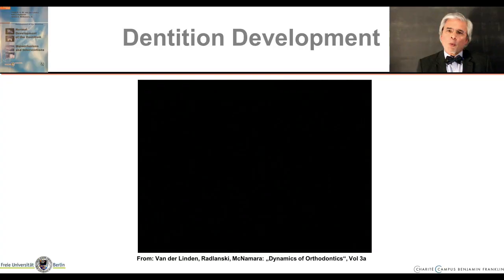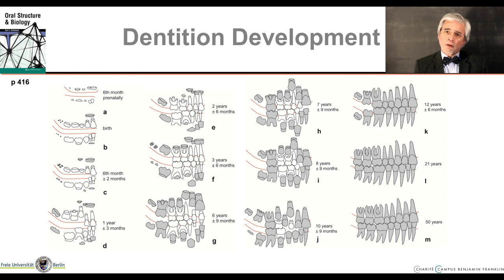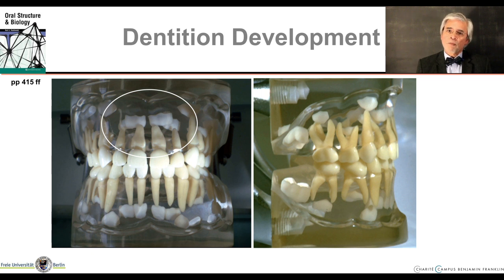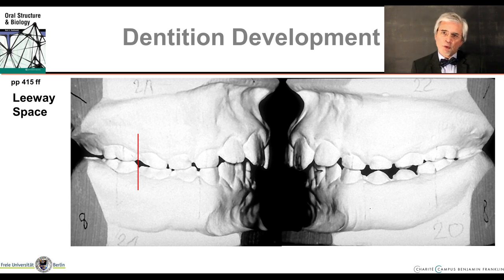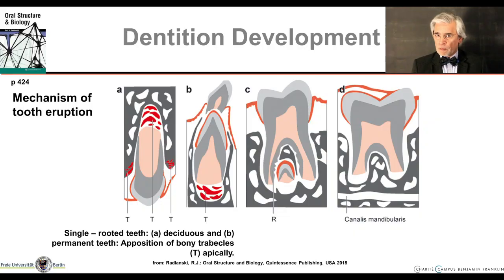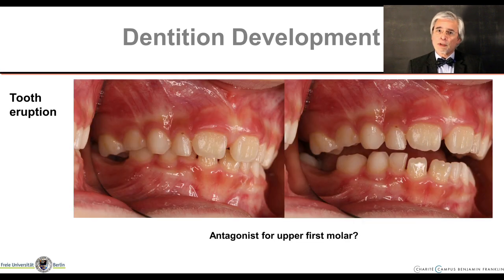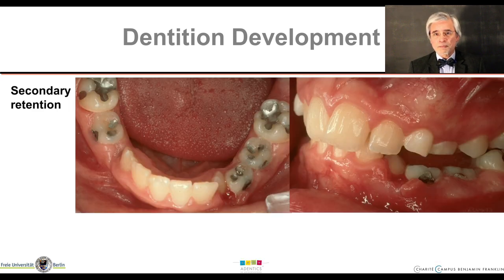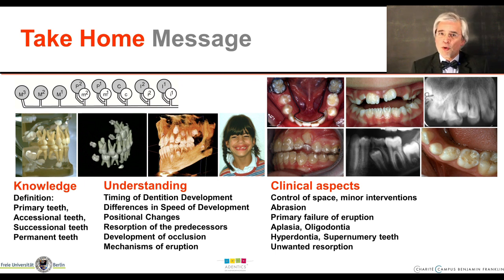16 Dentition Development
Contents:
We clarify, what are deciduous teeth, accessional teeth, successional teeth, replacement teeth, and permanent teeth. We distinguish between the first and the second dentition, and we explain the first and second phase of the transient dentition. During their development, the teeth constantly change their position in the jaws before erupting into the oral cavity. At the same time, they have to resorb the roots of their predecessors of the primary dentition. Before each tooth will have found its physiologically proper position in the dental arch, its space must be secured. We also ask ourselves, why at all do teeth erupt into the oral cavity, and we also will address clinical consequences of possible maldevelopment of the dentition.

Timecodes:
0:00 Intro
0:53 Dentition Development Computer Animation
2:16 Aims Dentition Development
3:11 Suggested Readings
4:03 Anatomy and Physiology, Tooth Eruption
8:54 Timing of Dentition Development
12:25 Cone-Funnel Mechanism
15:39 Availablility of Space
15:55 Transitional Dentition, 1st phase
21:13 Transitional Dentition, 2nd phase
27:16 Control of Space
30:24 Permanent Dentition
30:45 Mechanism of Tooth Eruption
42:56 Clinical Aspects
53:33 Take-Home-Message
54:27 Outro

References
Radlanski, Ralf J.: Oral Structure and Biology.

Van der Linden, F.P.G.M., Radlanski, R.J., McNamara jr, J.A.: Dynamics of Orthodontics.